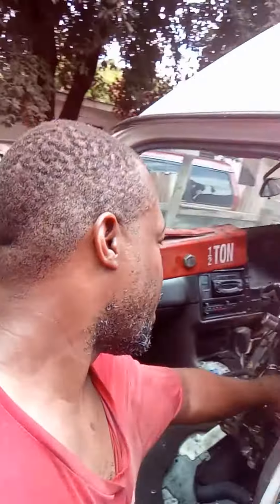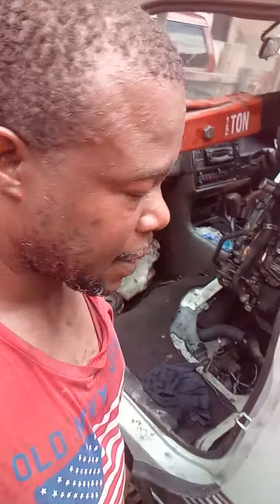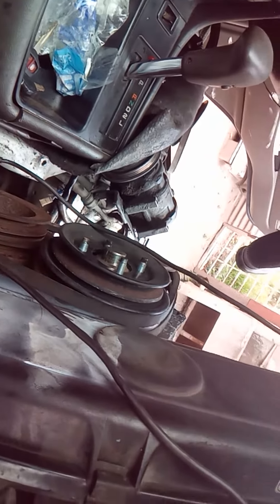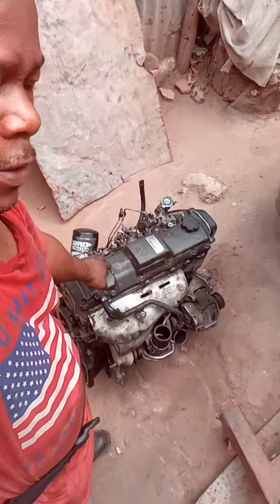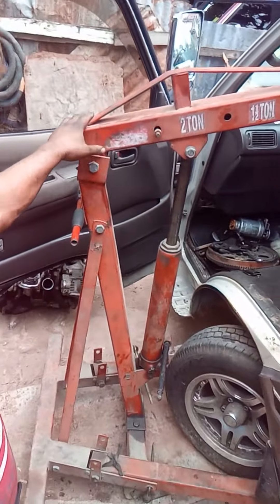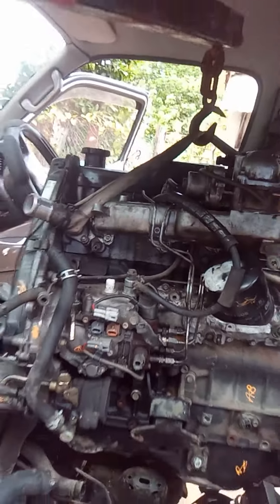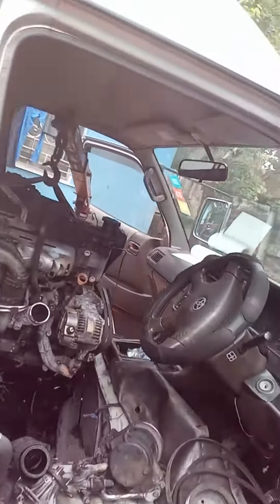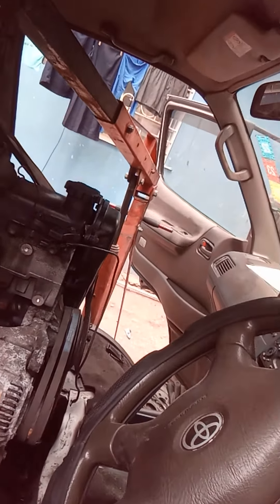How to Remove a Honda Ek3 Cylinder Head Without Messing up the Timing|Cleveland Auto Mechanic